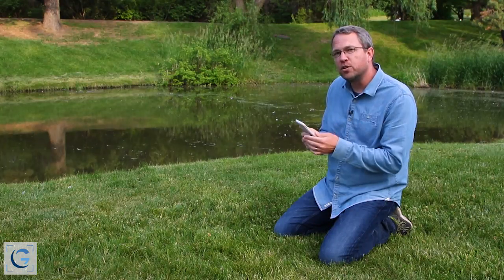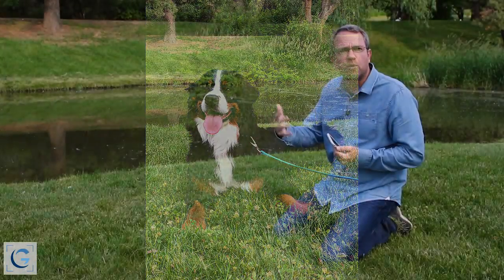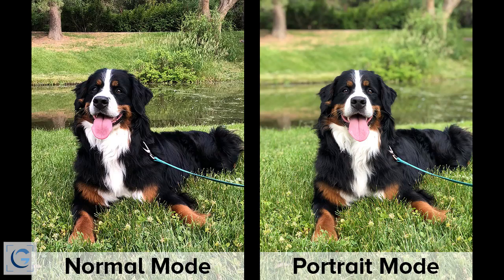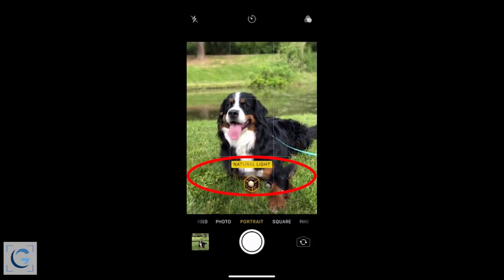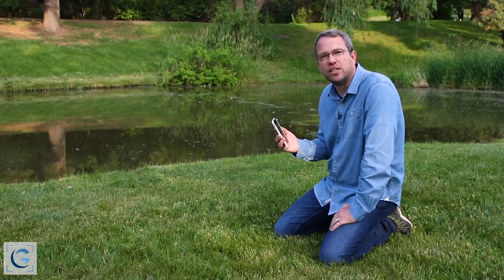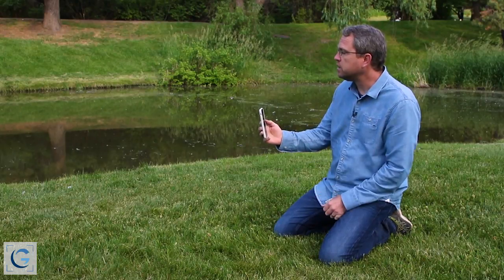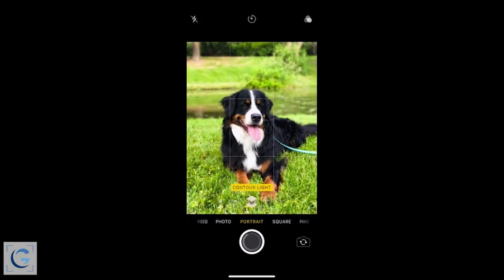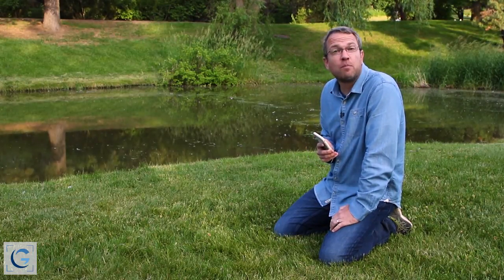Portrait Mode on the iPhone - Sample Lesson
This is a sample lesson on Portrait Mode photos with the iPhone, from the "iPhone Photography" course available on GreyLearning here:

The "iPhone Photography" course covers the full range of features available on the iPhone, showing photographers how they can use those features to capture great photos and videos.

Special thanks to Pigeon, the beautiful Bernese Mountain Dog featured in this lesson. You can follow Pigeon (and Kindle!) on Instagram here: